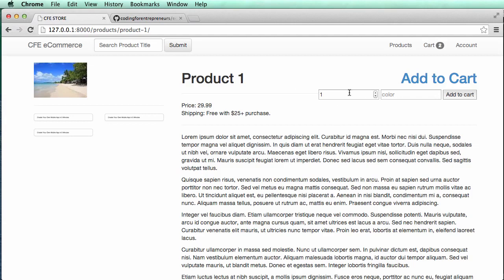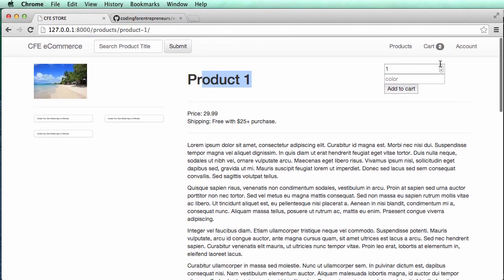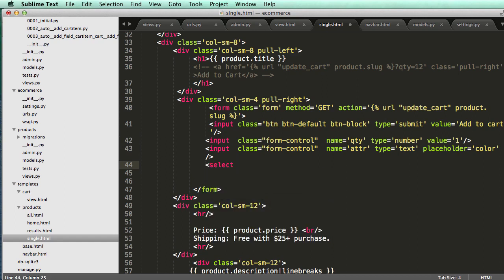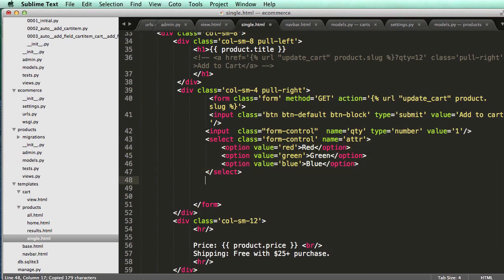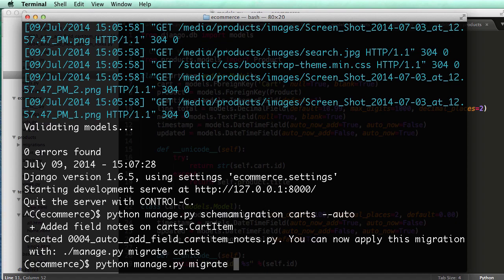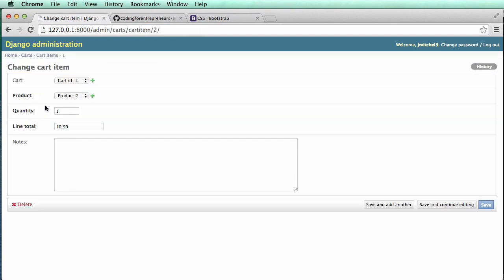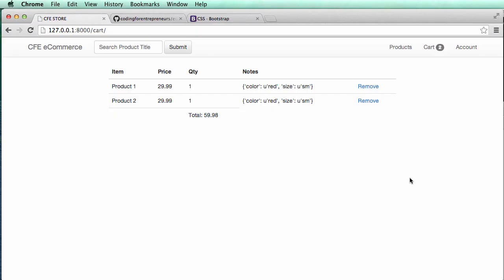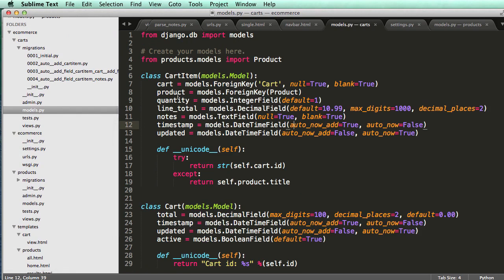Django tutorial for beginners - 29 Cart Item Notes